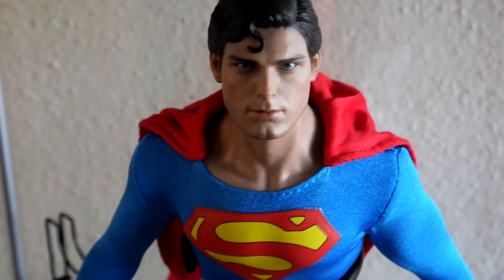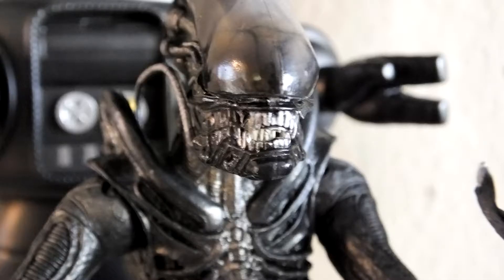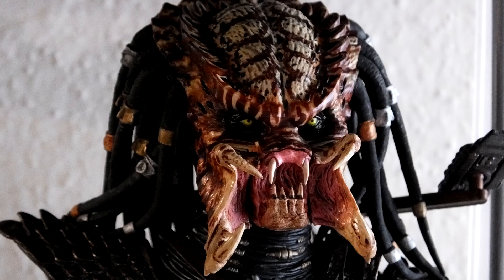My Thoughts on the Fuji FinePix HS50EXR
Not as great of a camera as people have been saying